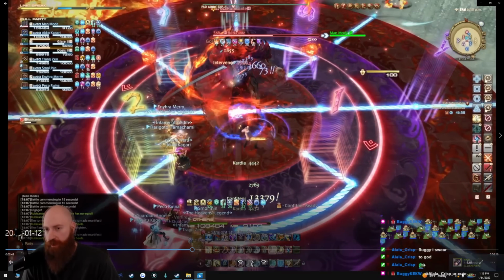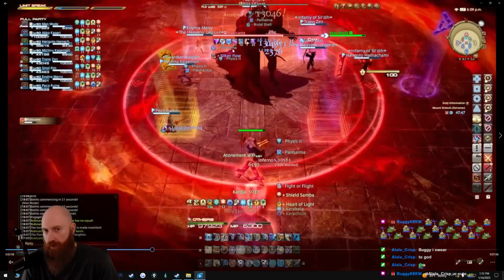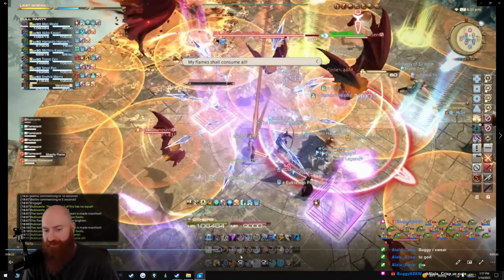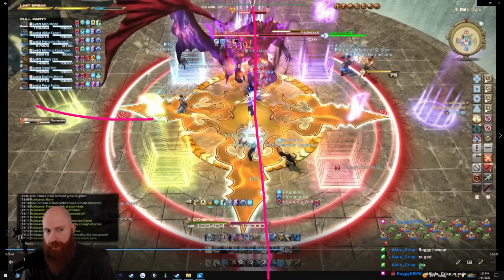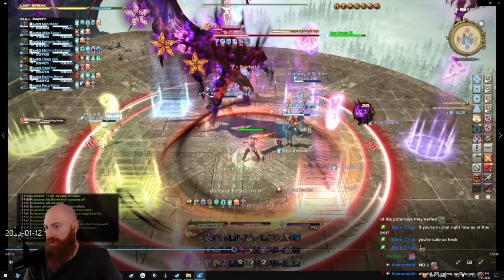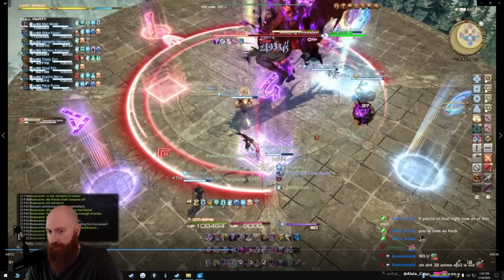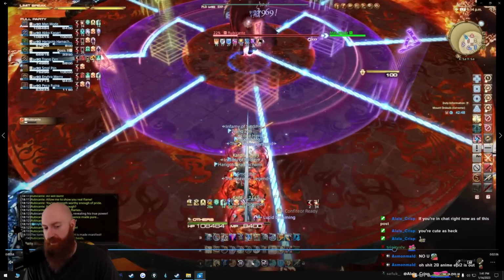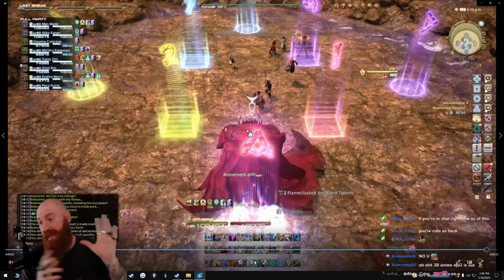FFXIV Rubicante Extreme Guide By Xeno (Cat Ears Strat) | Mount Ordeals Extreme Trial In Depth Guide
This is a guide for the newest Final Fantasy 14 Extreme Trial introduced in patch 6.3: Mount Ordeals (Extreme), also known as Rubicante Extreme. Overall, this is a pretty easy Extreme Trial with amazing music and nice aesthetics.

Don't forget to subscribe to Xeno's YouTube Channel so you can stay up to date with the best Xeno Highlights, Xeno Reacts, Xeno Guides and the funniest Xeno moments from Final Fantasy 14 (FFXIV) and other games played on stream!

Channel Editor: Leo Coman (Discord: Leo#9926)